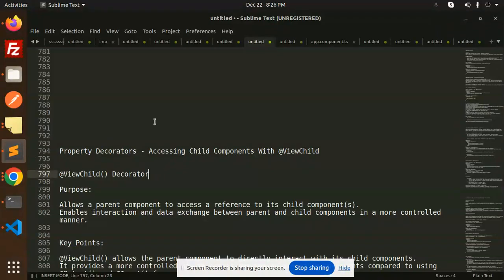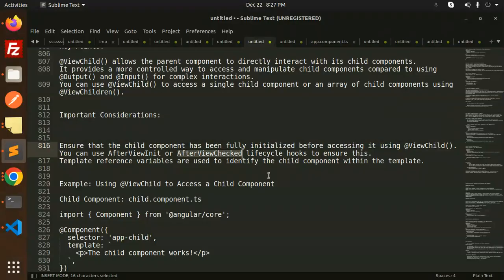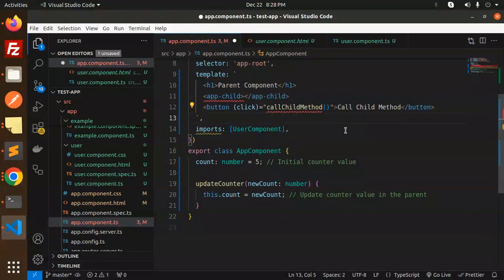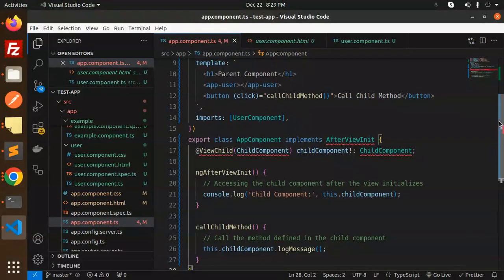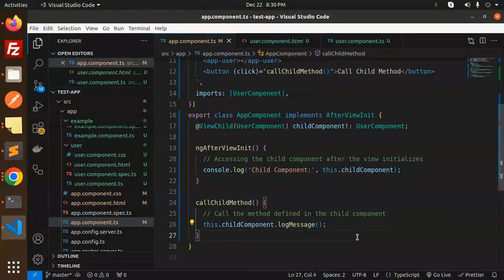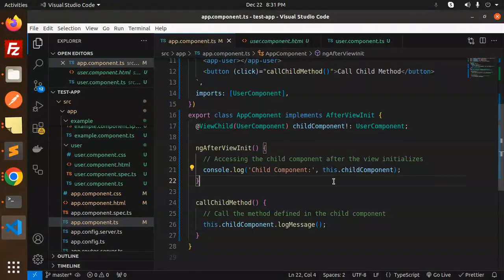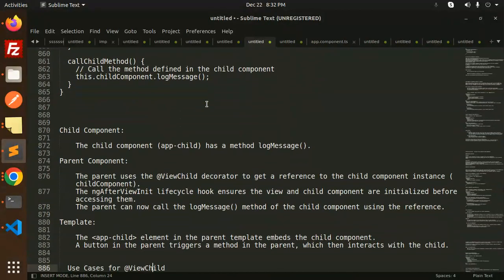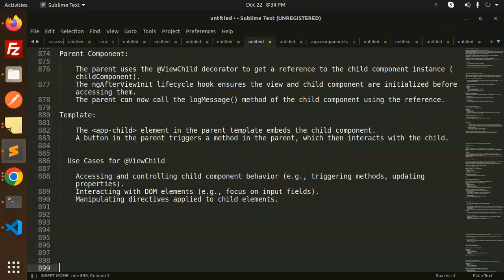#26 🌟 Angular 19 Tutorial: How to Access Child Components with @ViewChild 🚀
Unlock the power of @ViewChild in Angular 19 to access and manipulate child components programmatically! 🚀 This essential tool helps you create dynamic and interactive applications by directly interacting with child elements.

In this tutorial, we’ll cover:
✅ What is @ViewChild and when to use it.
✅ Setting up @ViewChild to access child components and DOM elements.
✅ Practical examples of interacting with child components' properties and methods.
✅ How to manage dynamic child components with @ViewChild.
✅ Best practices for clean and efficient Angular development.

Perfect for developers looking to enhance their Angular skills and build responsive, feature-rich applications! 🌟

🌟 Angular 19 Tutorial: How to Access Child Components with @ViewChild 🚀
📘 Master Angular: Using @ViewChild for Component Interaction 💡
🔧 Angular @ViewChild Explained: Access and Control Child Components 🌟
🎯 Angular 19: Practical Guide to Accessing Child Components with @ViewChild 💻
🚀 Angular Tutorial: Using @ViewChild for Advanced Component Communication 🌟
🔍 How to Use @ViewChild in Angular 19: Access and Manipulate Child Components 💡
📂 Angular @ViewChild Decorator: Simplify Child Component Access 🔧
💡 Accessing Child Components Programmatically in Angular with @ViewChild 🔄
📚 Learn Angular: How to Work with @ViewChild for Child Components 🛠️
🛠️ Angular 19 Tips: Leverage @ViewChild for Dynamic Component Access 🌐
🌐 Angular 19 Guide: Interact with Child Components Using @ViewChild 🚀
💻 Mastering @ViewChild in Angular: Programmatic Component Communication 🌟

Nest